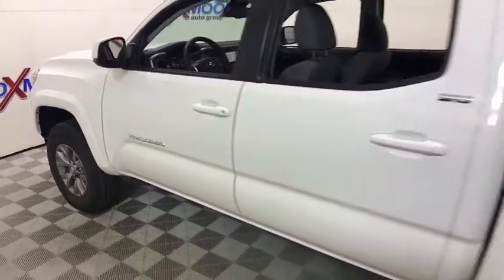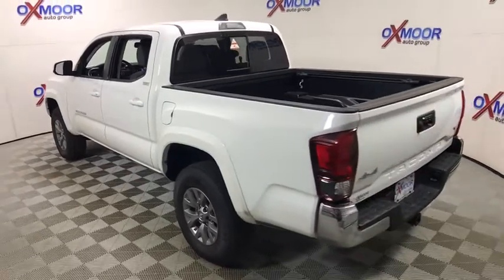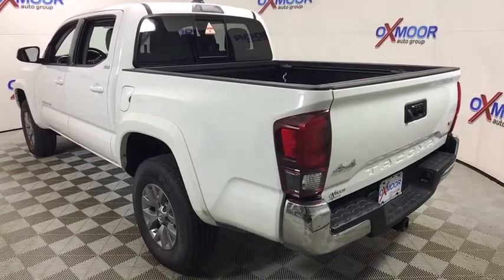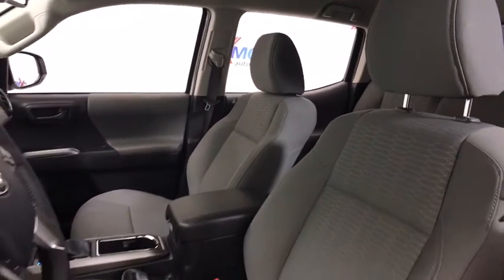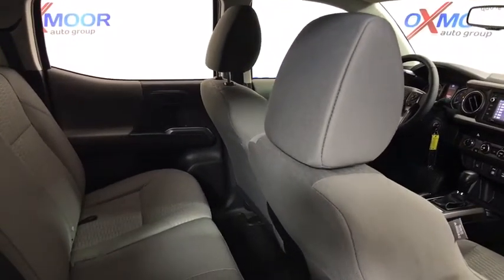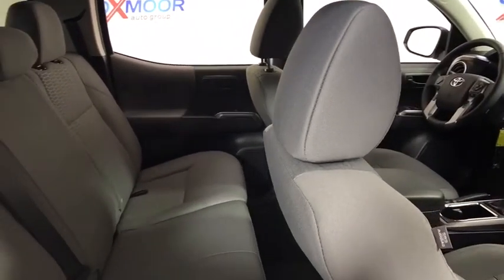2018 Toyota Tacoma at Oxmoor Toyota | Louisville & Lexington, KY N8760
Super White N 2018 Toyota Tacoma available at Oxmoor Toyota in Louisville, Kentucky. Servicing the Lexington, Elizabethtown, KY New Albany, IN Jeffersonville, IN area.

Oxmoor Toyota
8003 Shelbyville Rd

Factory MSRP: $35,813 2018 Toyota Tacoma SR5 V6 Super White AL 16 Alloy Wheel, Entune Audio Plus: All Content Included as Standard Equipment, Preferred Owner's Portfolio. As part of the Toyota family, your exceptional ownership experience starts with ToyotaCare, a no cost maintenance plan with 24-hour roadside assistance.The ToyotaCare plan covers normal factory scheduled service for two years or 25,000 miles, whichever comes first. 24-hour roadside assistance is also included for two years, regardless of mileage. Price includes: $1,000 - TMS Customer Cash. Exp. 12/03/2018